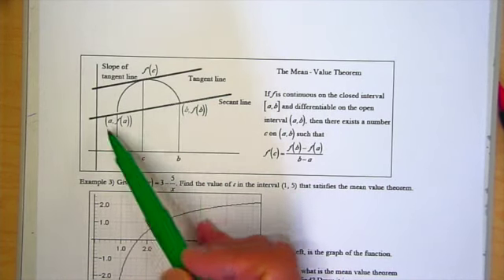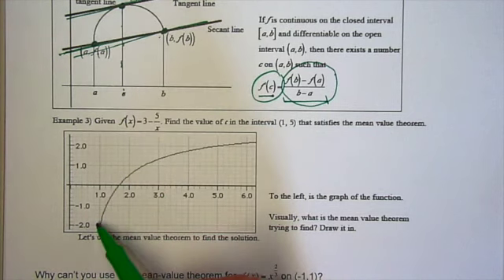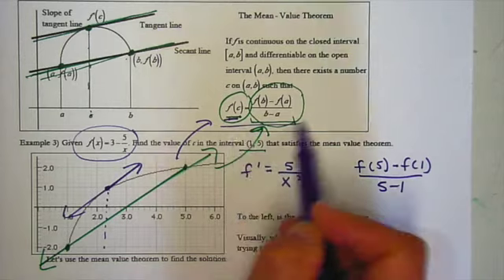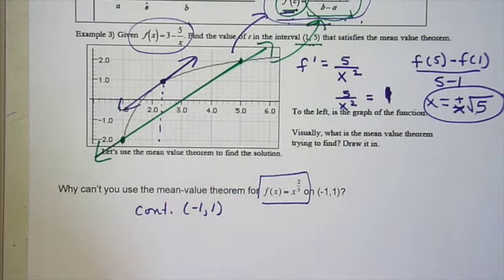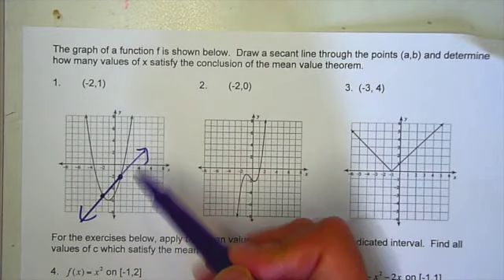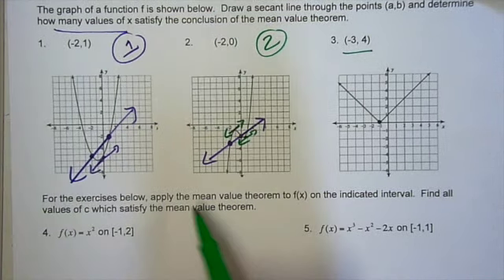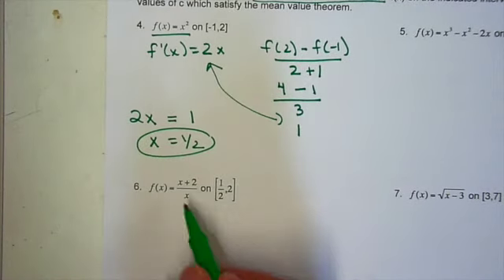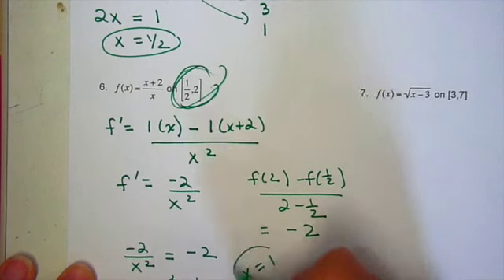Mean Value Thm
This video is about Mean Value Thm